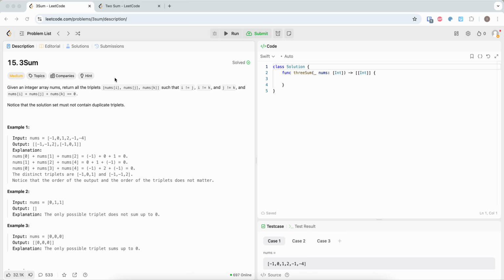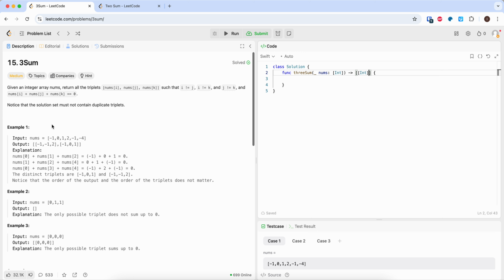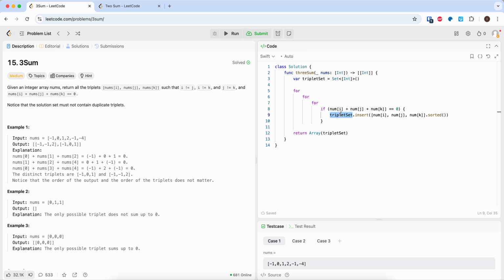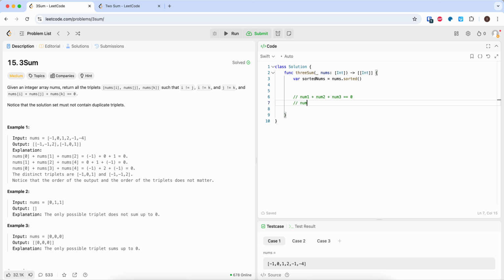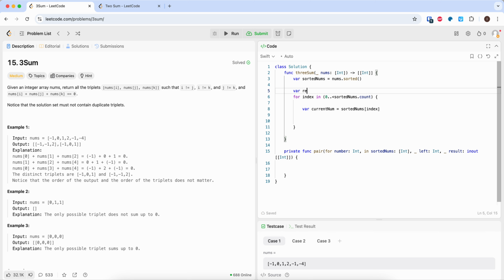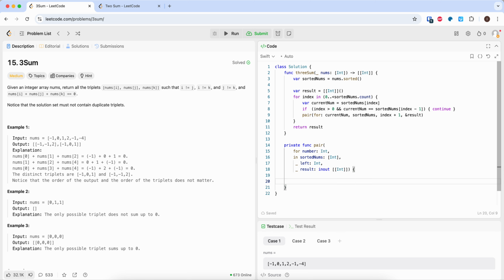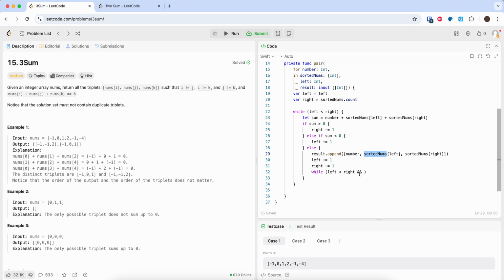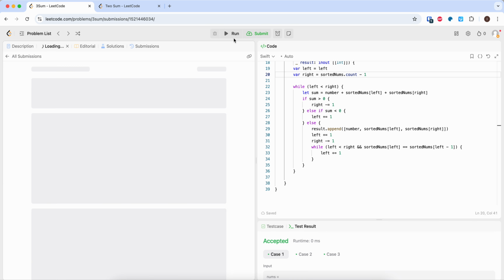(Swift) LeetCode #15 3sum